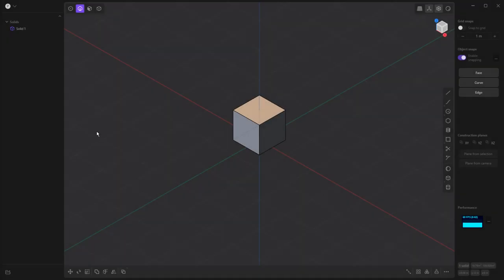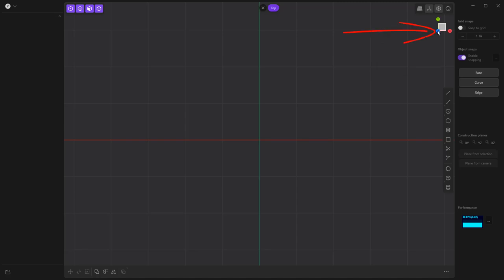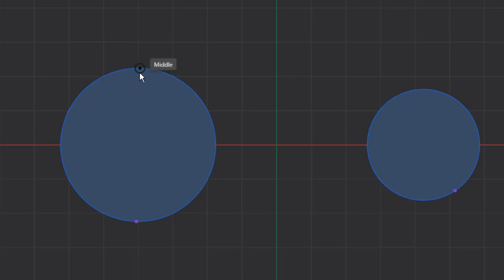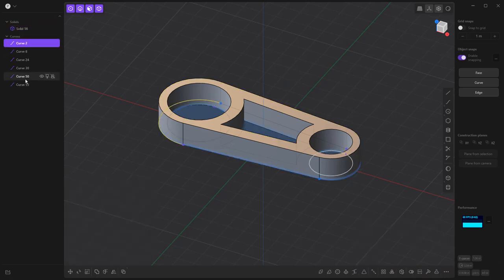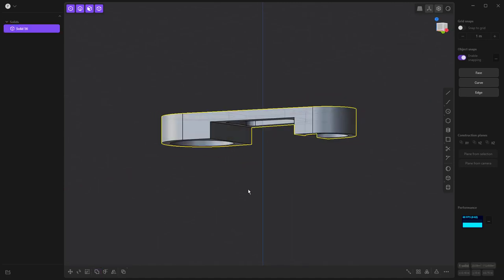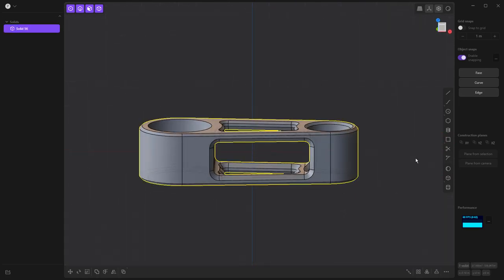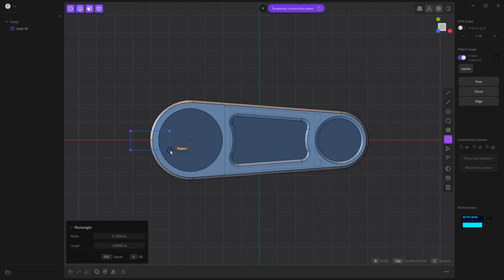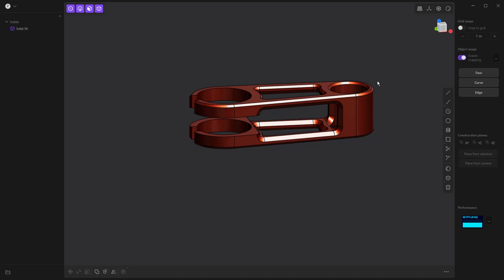Plasticity Quick Start | How To Model A Simple Part In Plasticity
In this video we are going to begin a new series of videos because Plasticity is now available to the public!  Nick Kallen has been working to build a very unique piece of software with the flexibility of a Poly Modeler but the control and precision of a CAD program.  I highly suggest you go to the link and download a 30 day trial and see if it works for you.